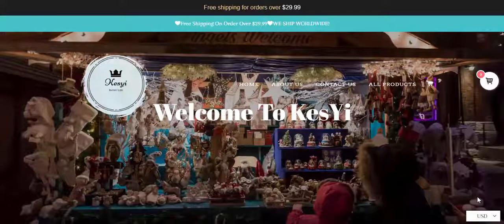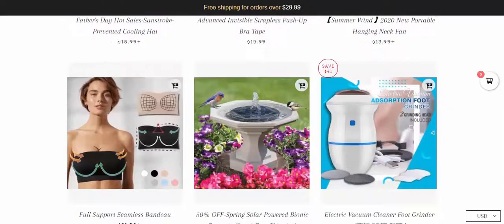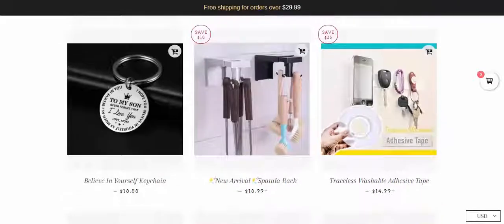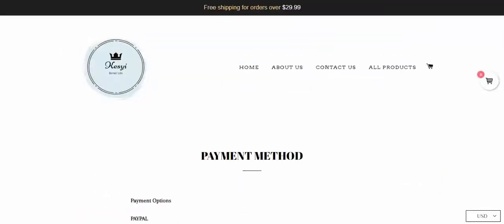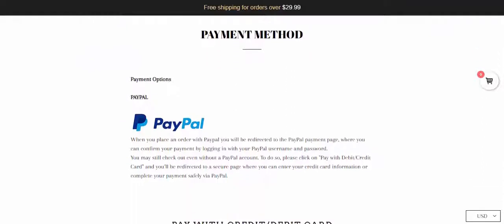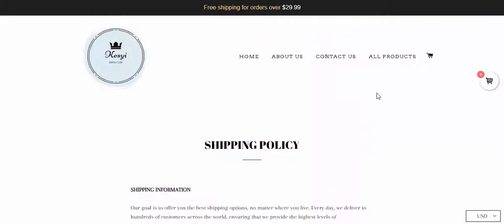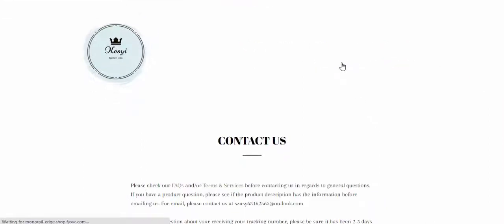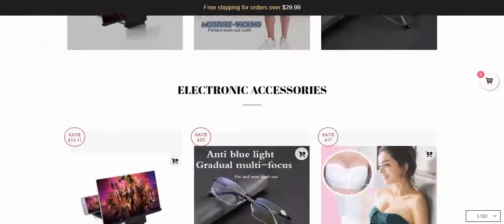Kesyi Shop Reviews | Is It Another Scam Or Legit?| August 2020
Hello Friends,
In this video, I am going to share about kesyi shop reviews This video should give you ample amount of information about this website, so that you can decide over ordering or not ordering from this web store But before that, I would ask you to subscribe our channel as this will boost our spirit to create such more informative videos for you And our effort to save your money from scams will become more fruitful
Let’s start kesyi shop reviews!
Watch this video till end!
Video by Wolfgang Langer from Pexels